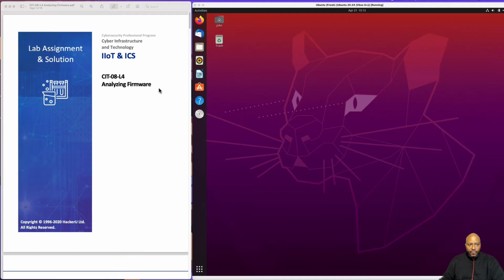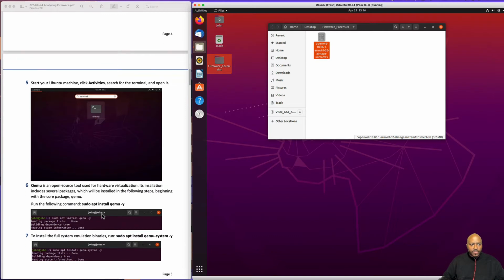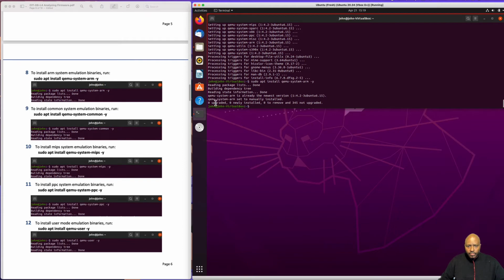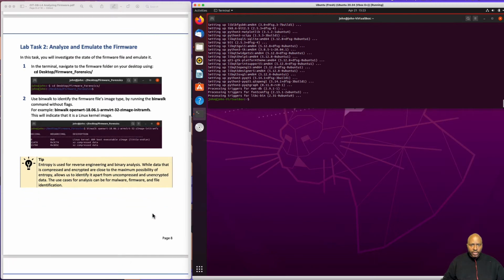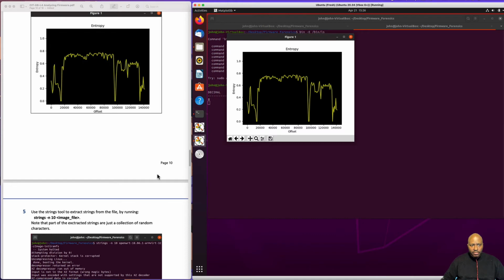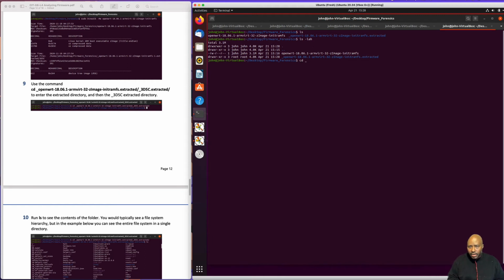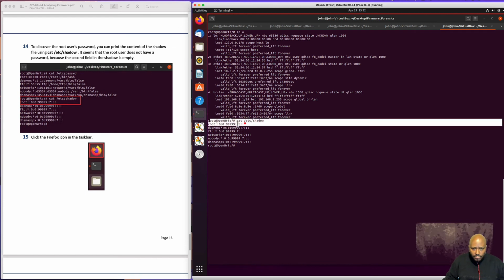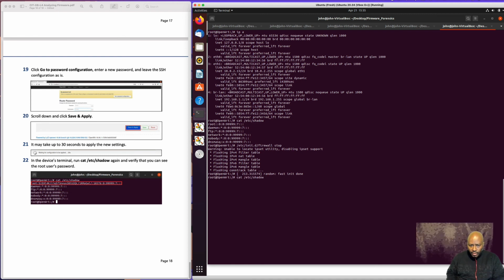CIT-08-L4 Analyzing Firmware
Learn how to analyze firmware and emulate it. Use binwalk and strings to understand what type of image the firmware is, and then use Qemu to emulate it.